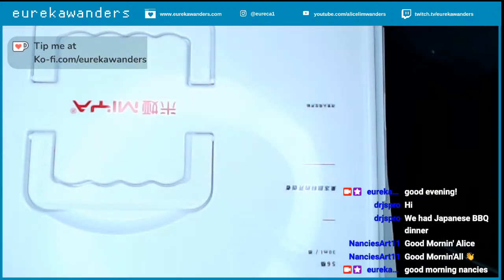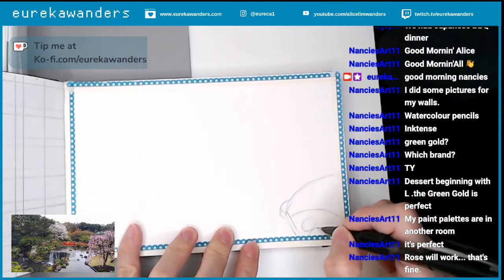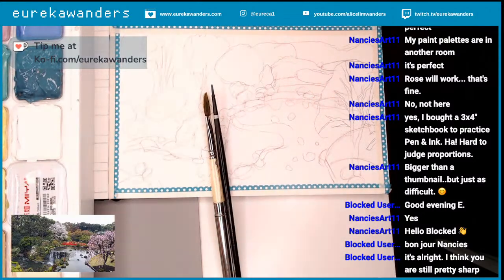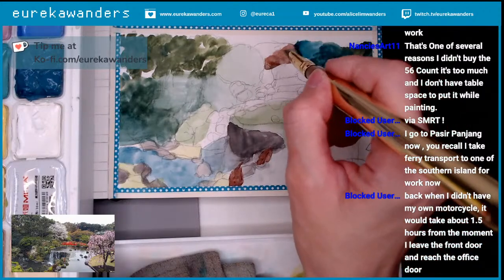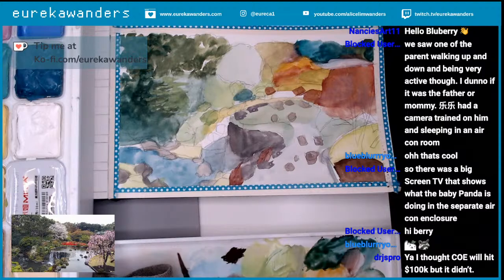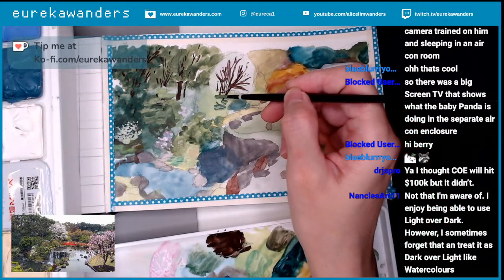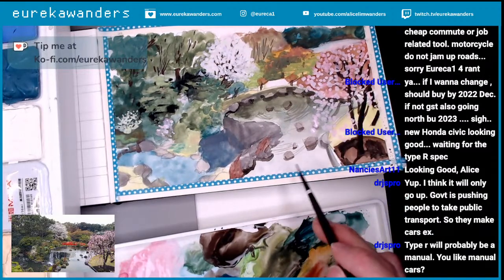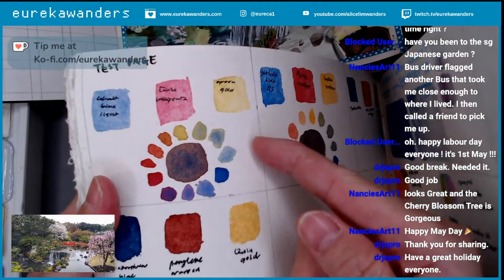Late night painting | gouache painting | japanese garden